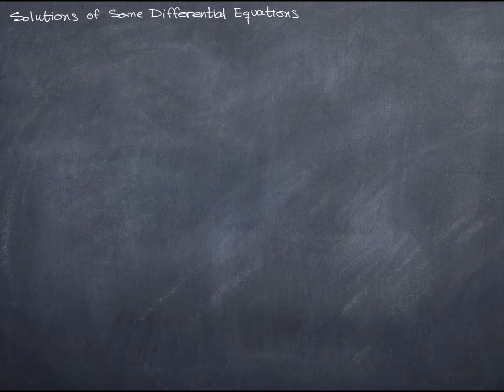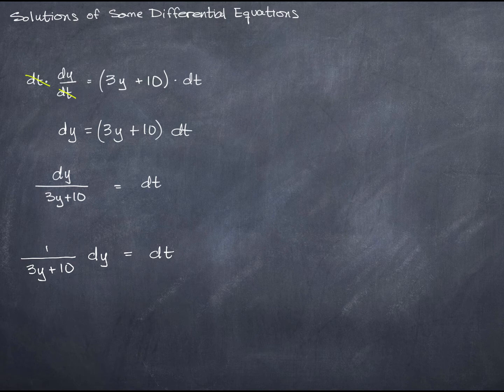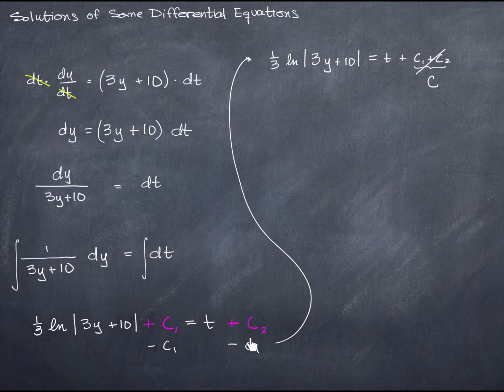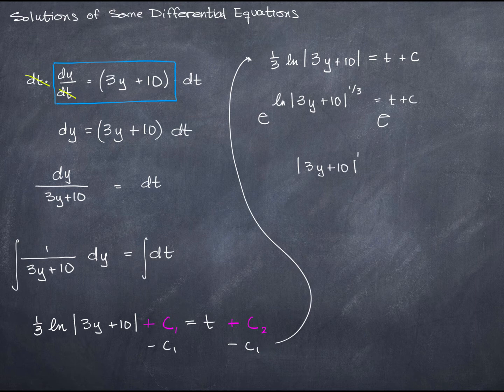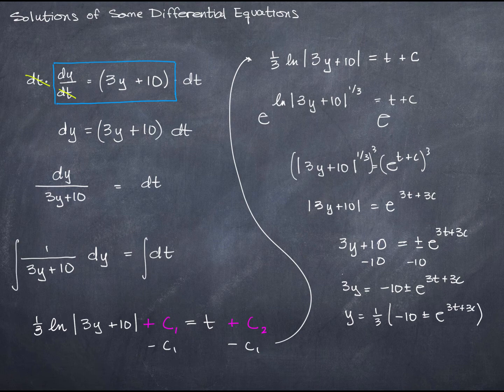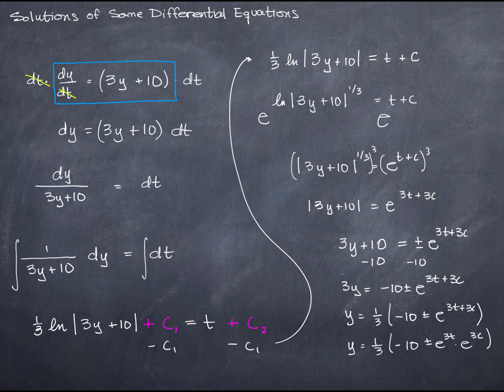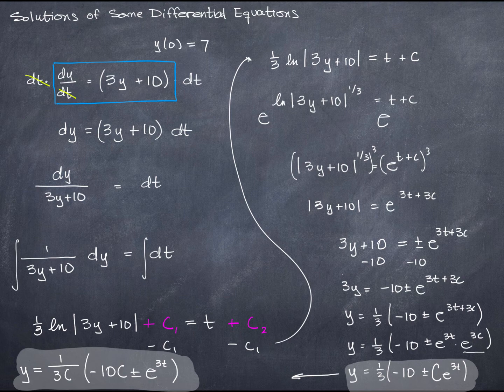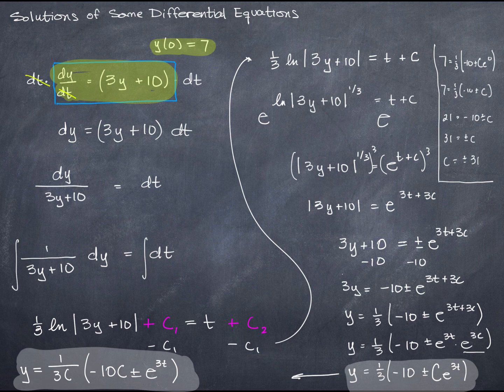Solutions of Some Differential Equations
This video is a quick introduction to what it means to be a solution to a differential equation; importantly, it also distinguishes between the general solution and a particular solution.

This is not meant to be an in-depth discussion, but a review/introduction to the "big idea".

Just after 11:50, what I should have written is y=C/3(-10/C + e^(3t)); not sure what I was thinking there! (But boy do I miss annotations!)